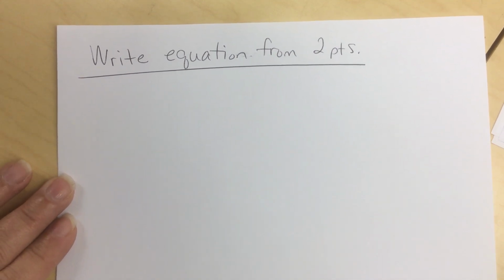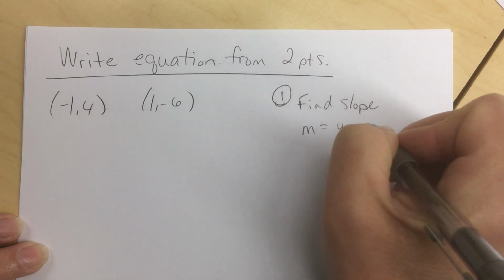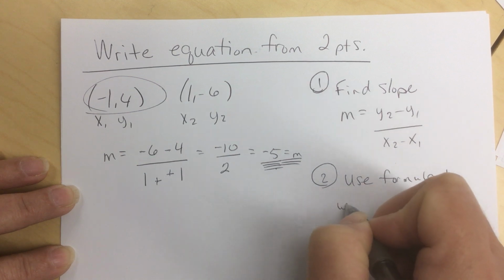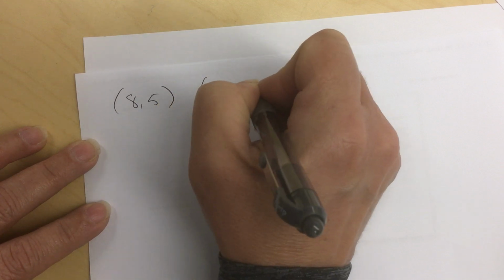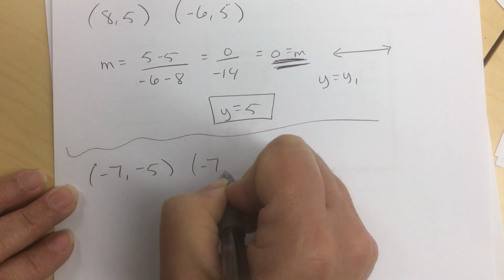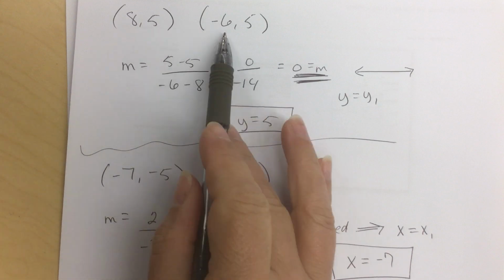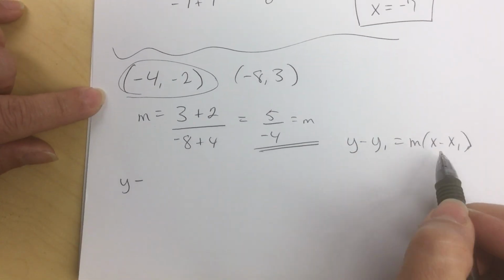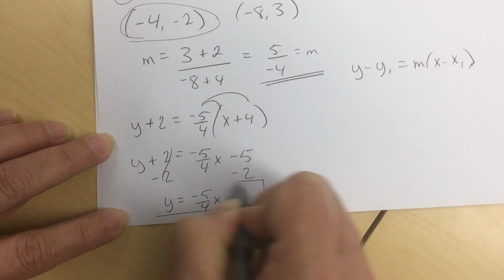Writing equations of lines from two points